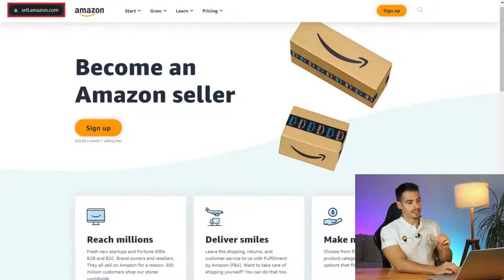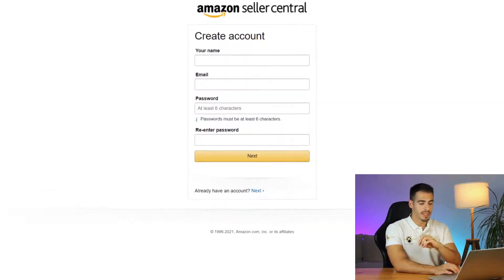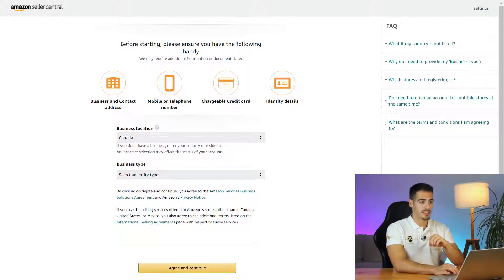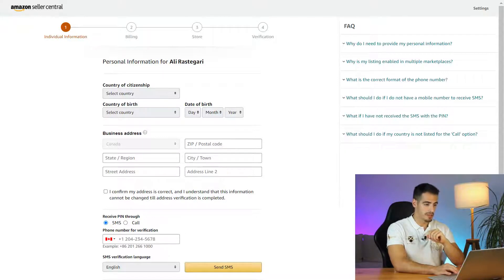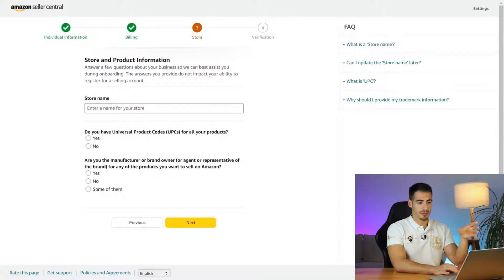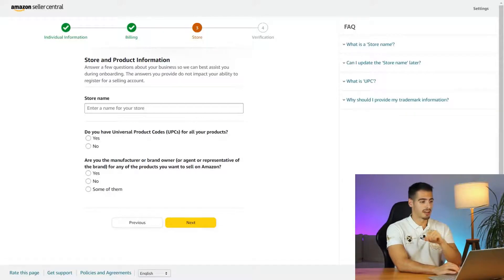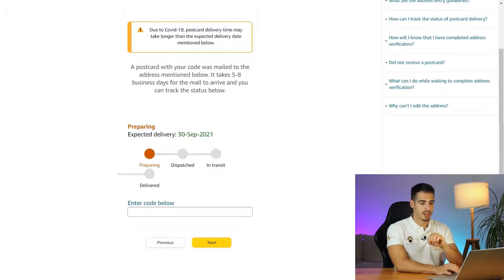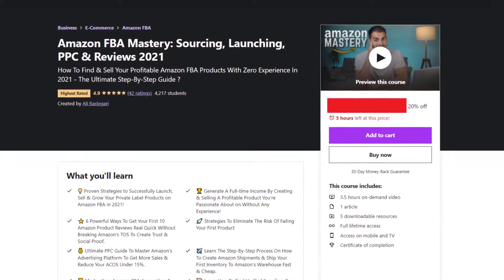How To Setup Amazon FBA Seller Central Account in 2024 (Step By Step Tutorial)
In this video tutorial, I'm going to show you the step by step tutorial on how to create & set up your Amazon seller central account in 2024.

00:00 How To Setup Your Amazon Seller Central Account 2022
00:07 Become an Amazon Seller
00:16 Professional VS Individual account
00:38 Create Amazon Seller Central Account
00:53 Seller Central Registration Requirements
01:26 Business Location | Home vs Office
01:38 Business Type | Individual or Business
01:52 Personal Information
02:23 Credit Card Information
02:49 Store & Product Information | UPC
03:41 Amazon Seller Identity Verification
03:53 Amazon Seller Address Verification
04:17 Enter Verification Code
04:27 Amazon Seller Central Tutorial
04:57 Amazon FBA Mastery Course 2022
05:10 Watch My Next Video